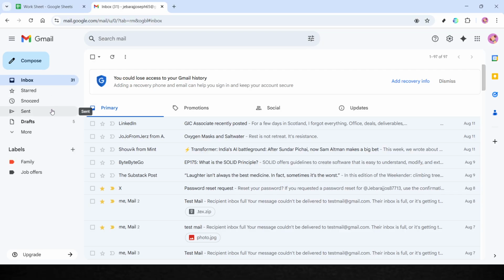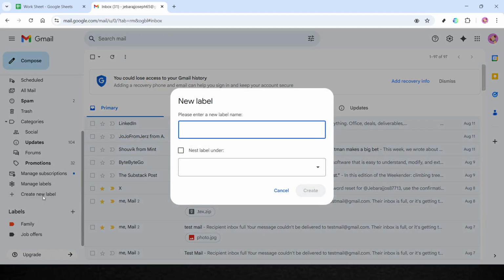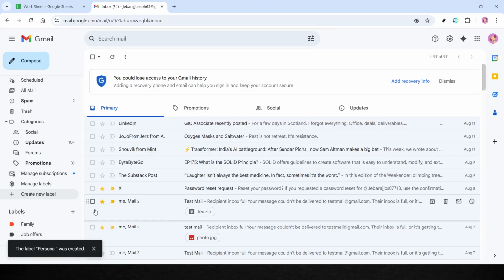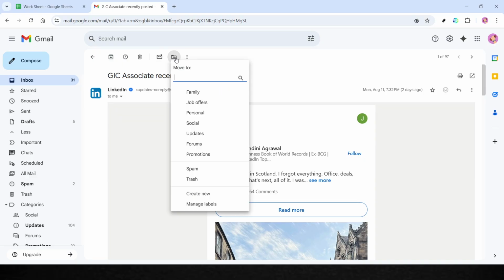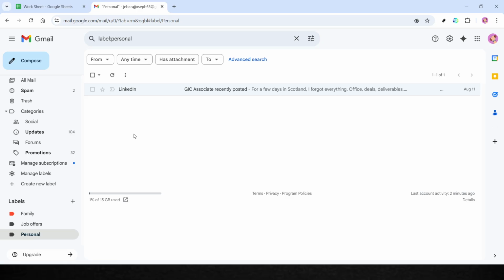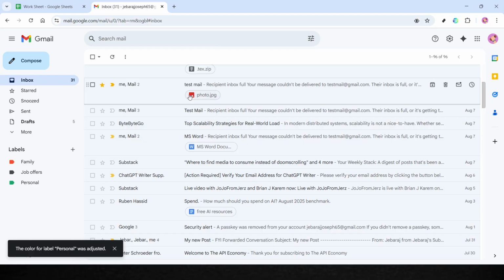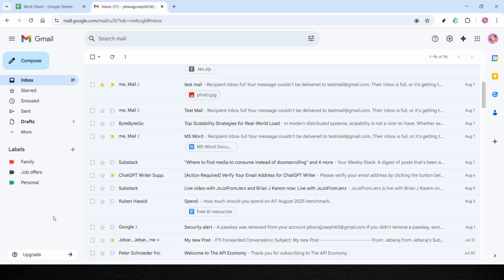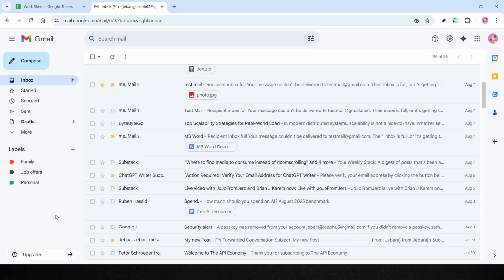How To Use Gmail Labels 2025 (Step By Step)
Learn How To Use Gmail Labels 2025 (Step By Step)